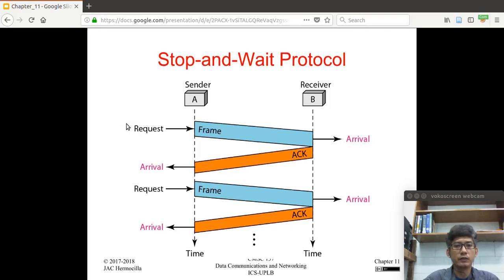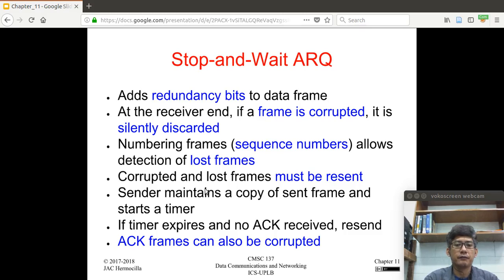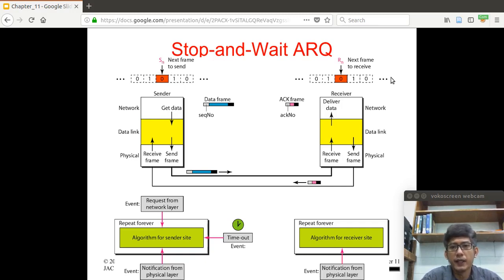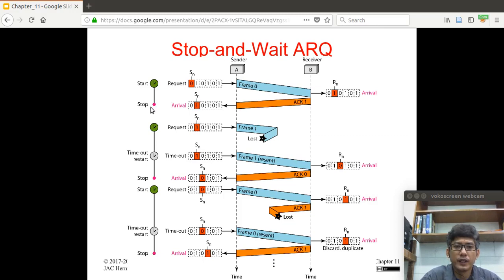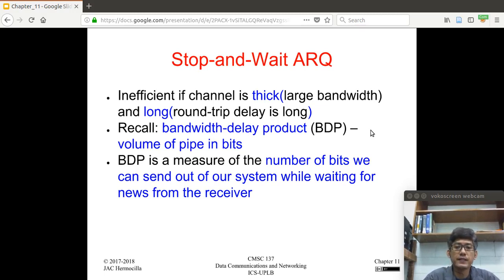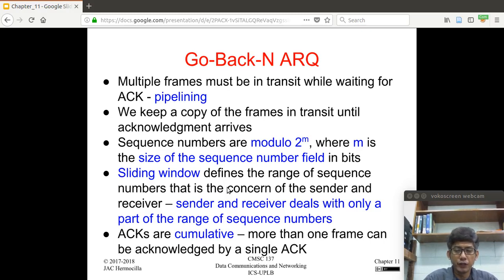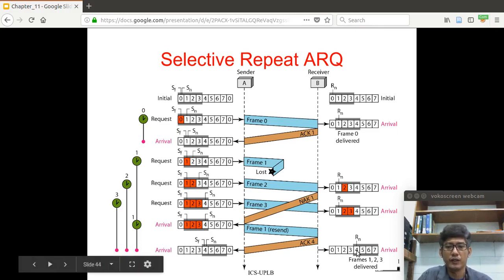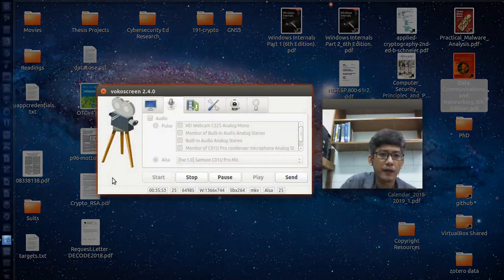Data Link Control: Noisy Channel